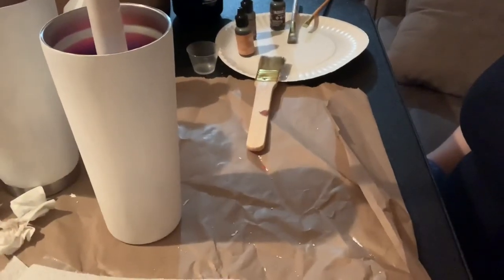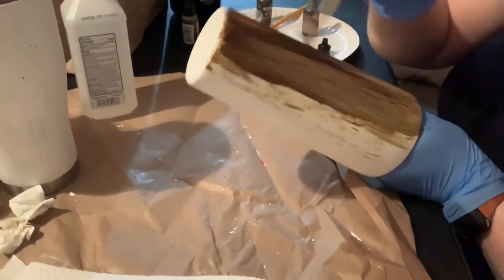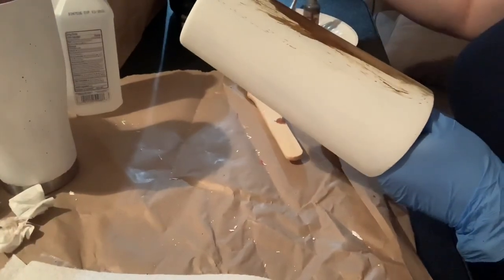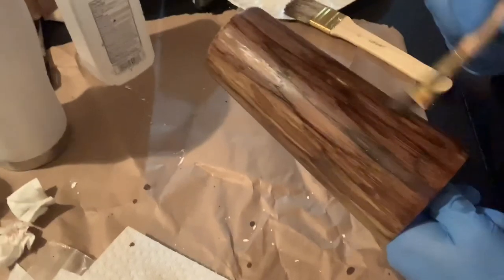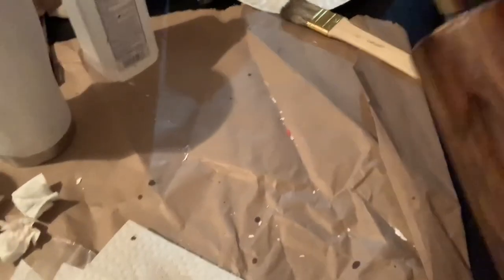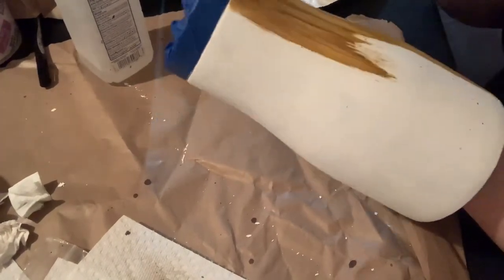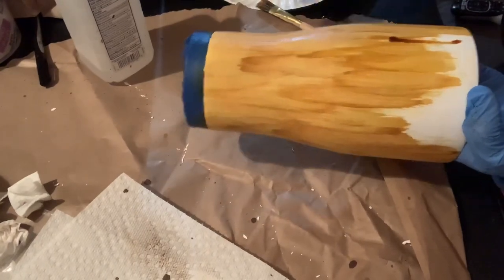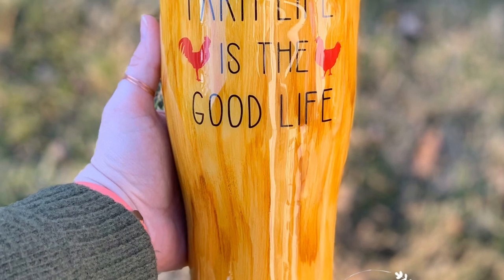Woodgrain Tumbler with Alcohol Inks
Woodgrain Tumblers with Alcohol Inks. This tutorial shows a dark grain and a blonde grain.

Supplies:

Stainless steal tumblers. I use Hogg brand from The Stainless Depot.

Alcohol Inks. I’m using Tim Holtz brand in Espresso, Teakwood, and Butterscotch. You can find these at Hobby Lobby or the Tim Holtz website.

Brushes, any style you prefer. I like the thick dry bristle type.

Rubbing alcohol 91%

I also have paper towels on hand and wear gloves as the ink splatters.